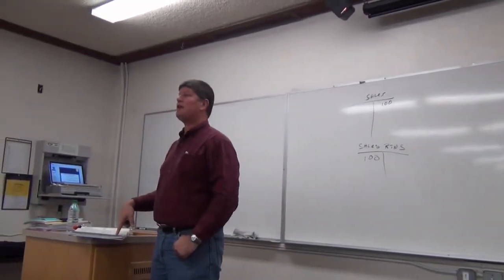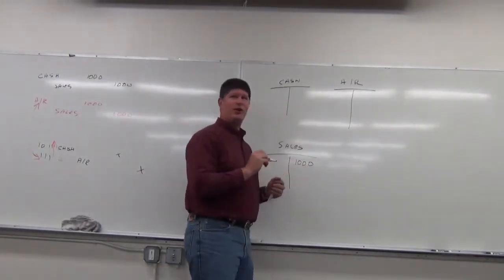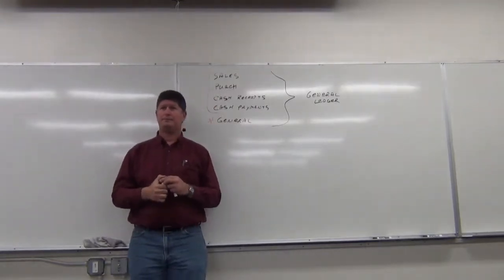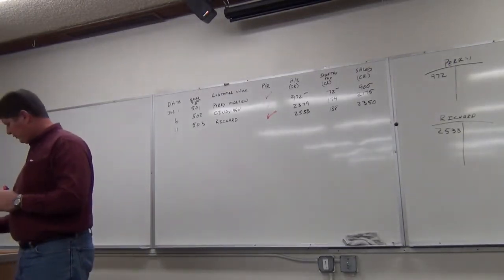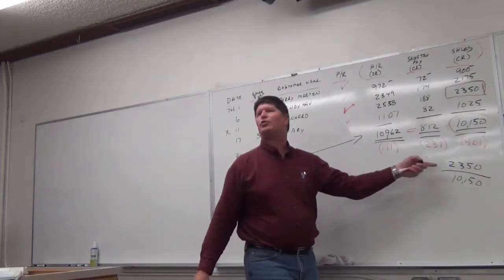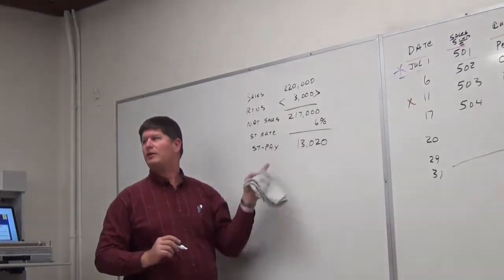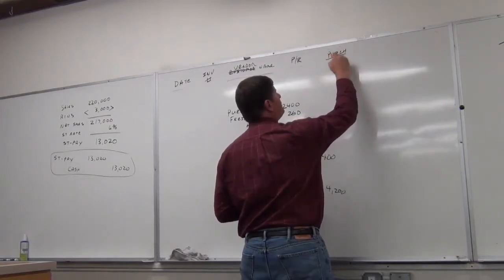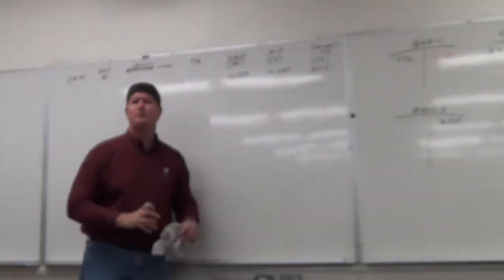Chapter 9 Lecture - Accounting 151A - Ch 7 & 8 Hw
Chapter 9 Lecture.  Accounting 151A.  Part 1.
Going over examples of Special Journals and reviewing the homework for Chapters 7 and 8.

Discussion and examples of the Cash Receipts and Cash Disbursement Journals.